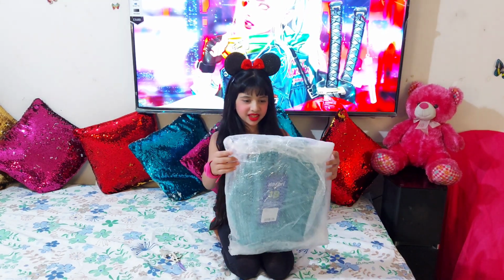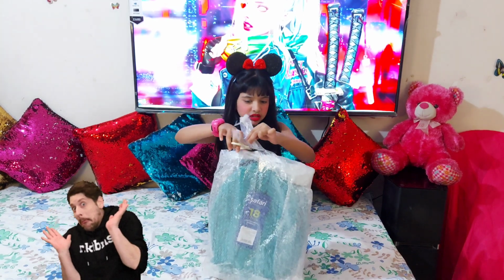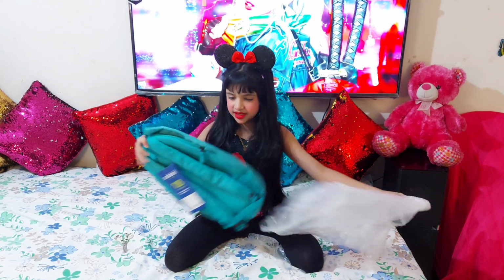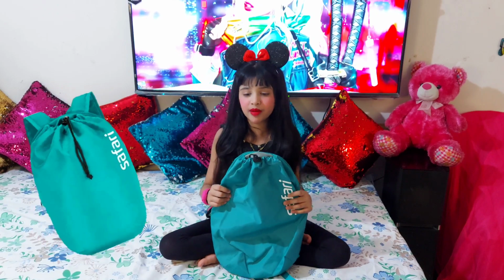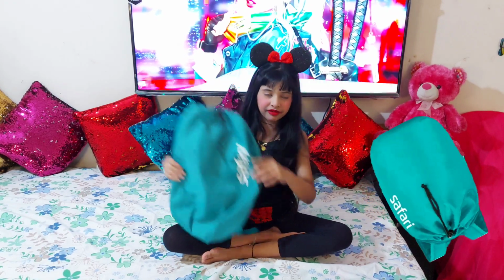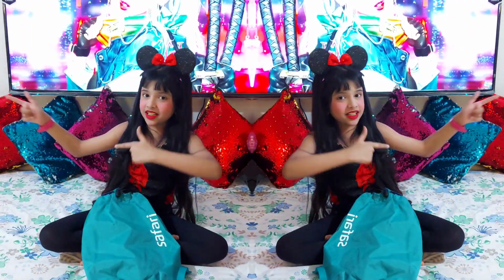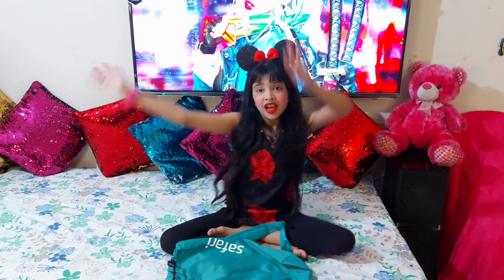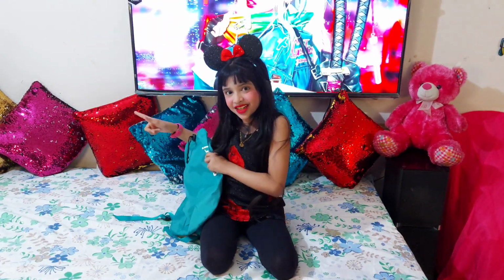SAFARI 15 Ltr Casual/School/College Backpack 🔥Unboxing & Review🔥 Safari Backpack | AK7DOLLTV #1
SAFARI 15 Ltr Casual/School/College Backpack 🔥Unboxing & Review🔥 MY CURRENT AMAZON MUST HAVES!

In this video will be Unboxing Safari Backpack 15 Ltr Sea Blue Casual/School/College Backpack Rs.X

✅ PRODUCTS I Purchased that I Love ❤ 😍

SAFARI 15 Ltrs Sea Blue Casual/School/College Backpack

MY CURRENT AMAZON MUST HAVES!
smartphone gadgets,new inventions,cool things to buy on amazon,gadgets under 500,